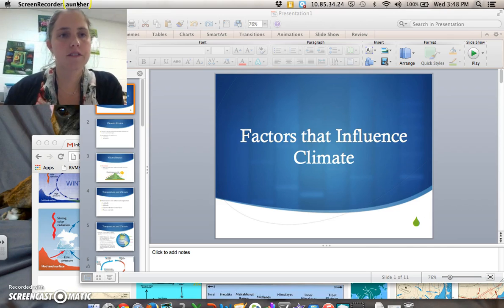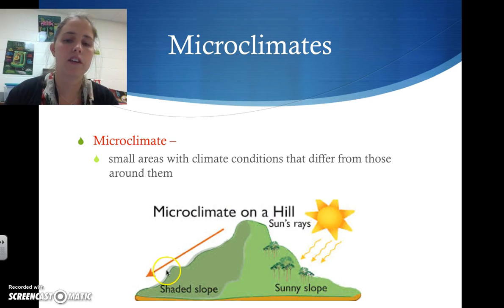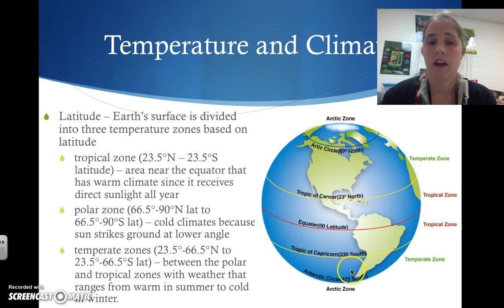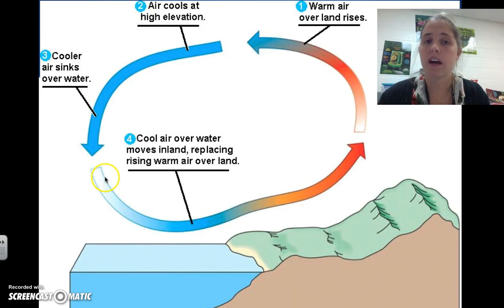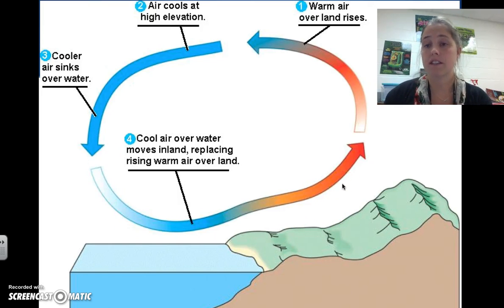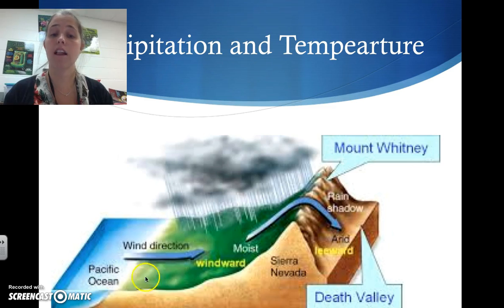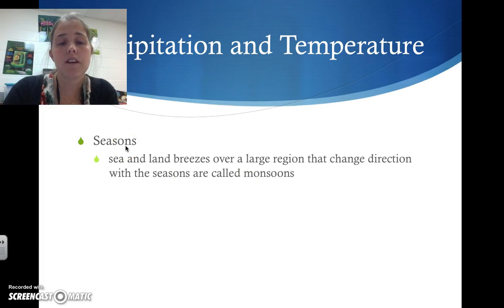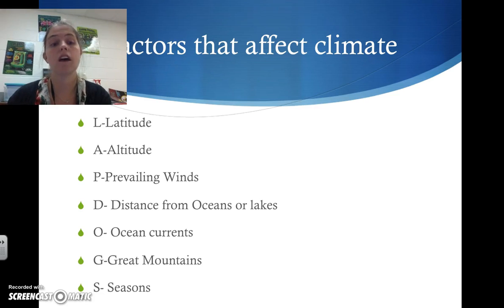Factors that Influence Climate